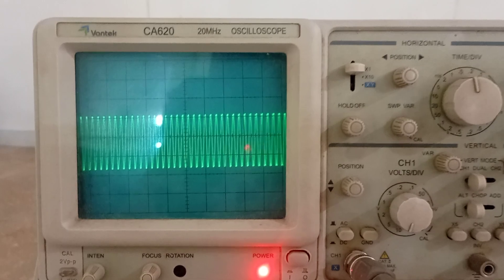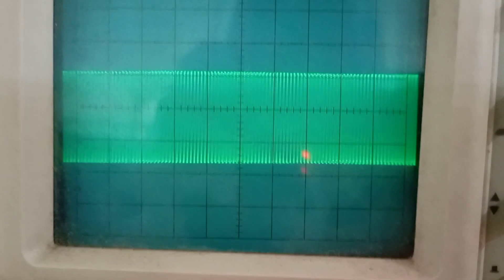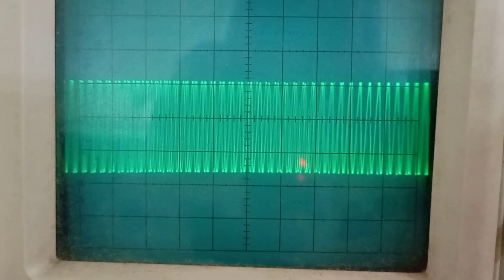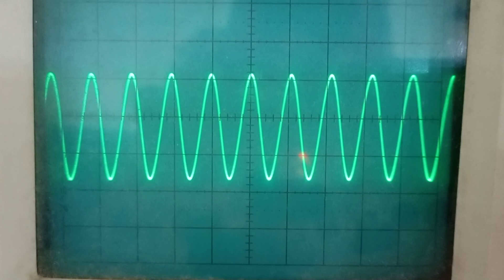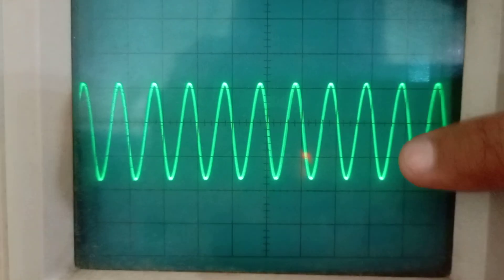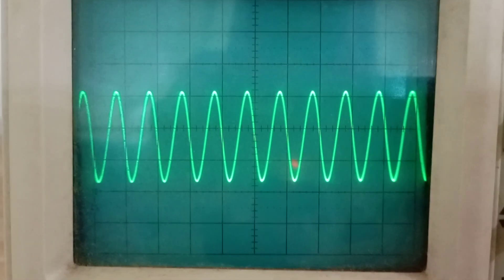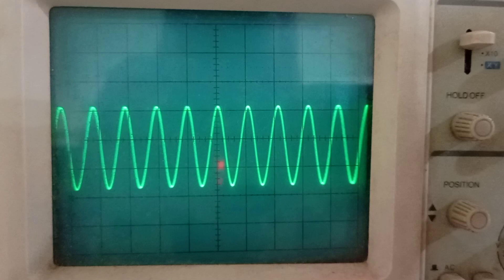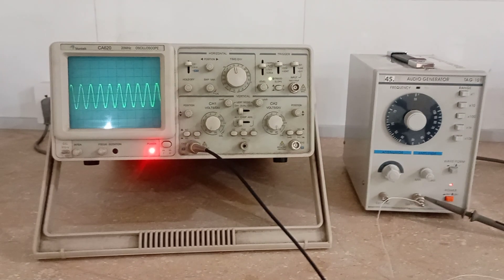Frequency and Wavelength on Oscilloscope